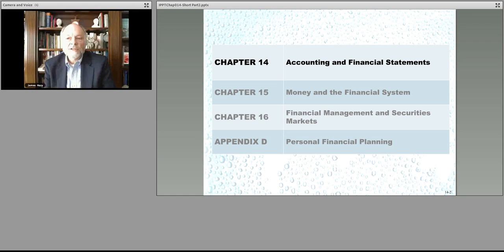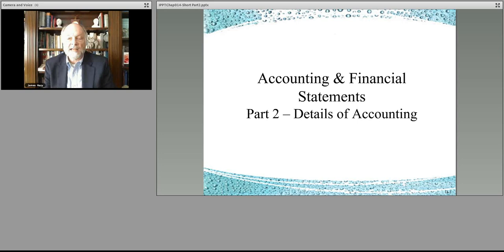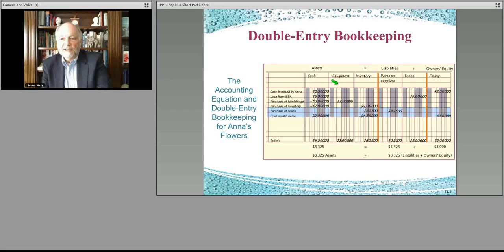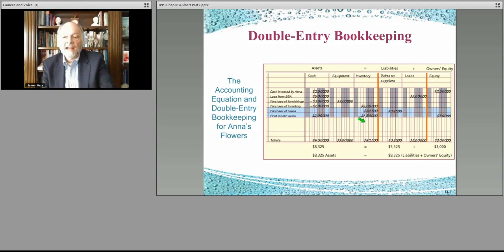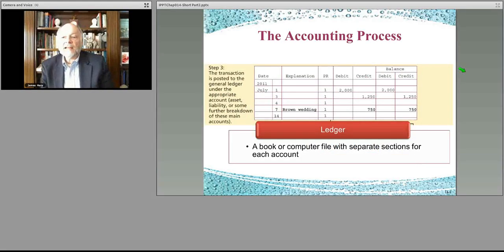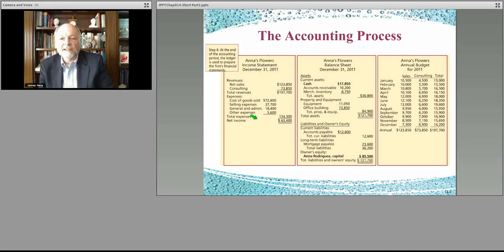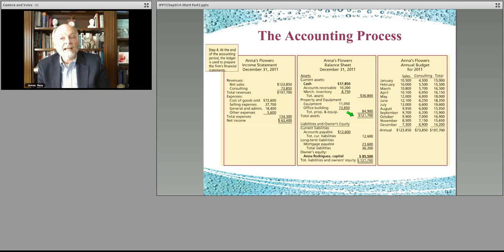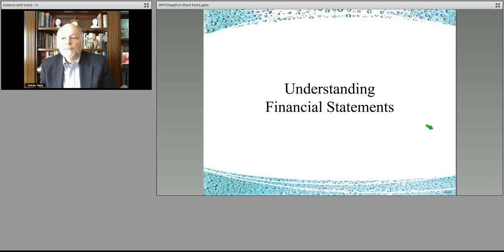162-Chapter 14 part 1